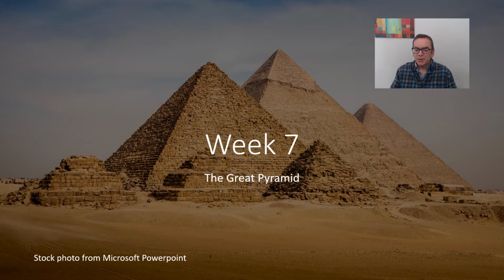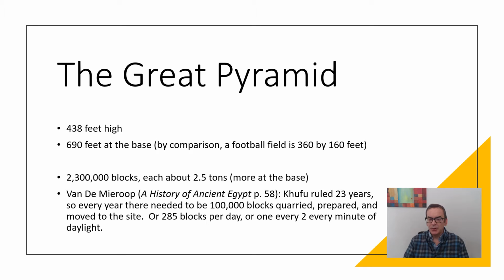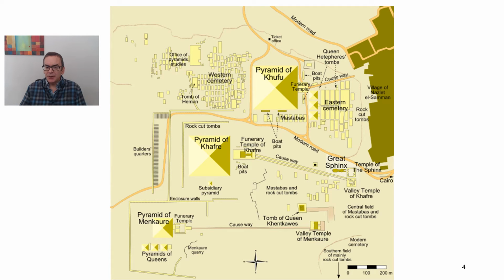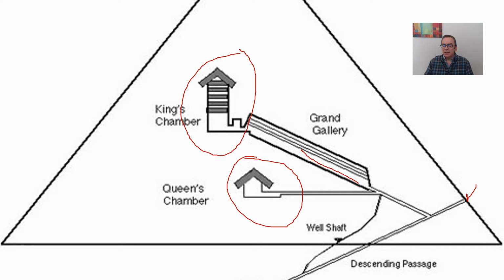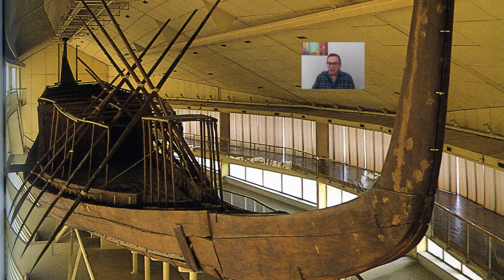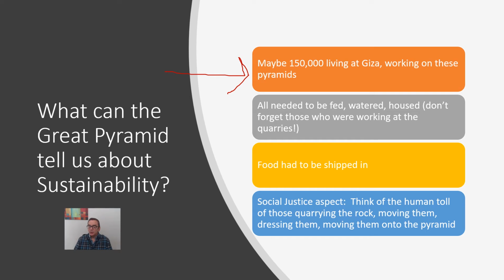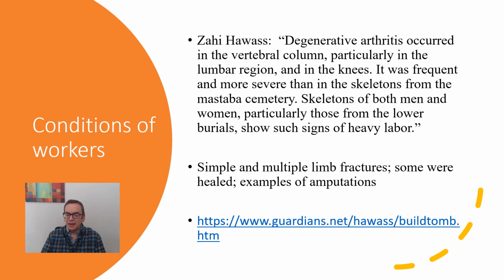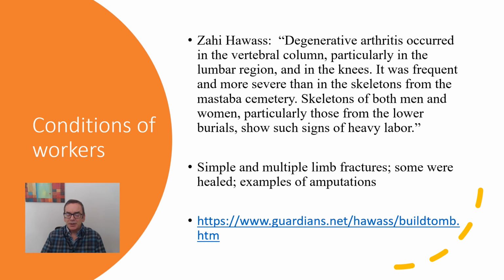HIST 334 Spring 2022 Week 7 Great Pyramid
This is a lecture for my HIST 334 course (History of Ancient Egypt) at California State University, East Bay campus.